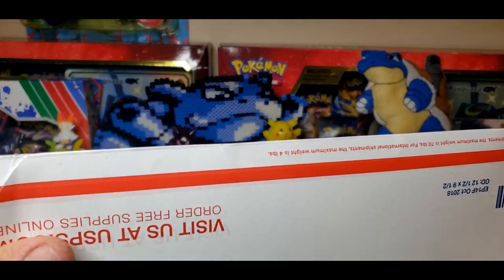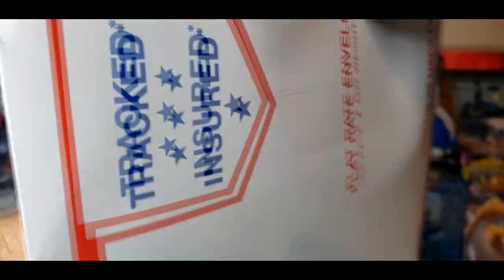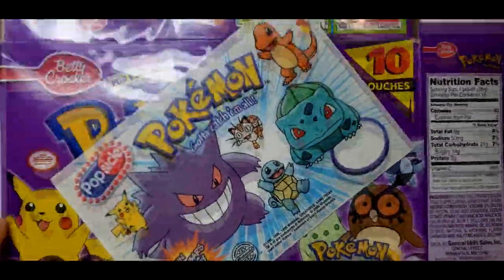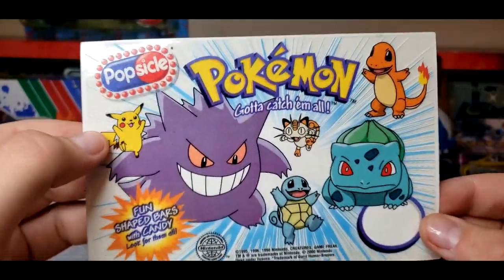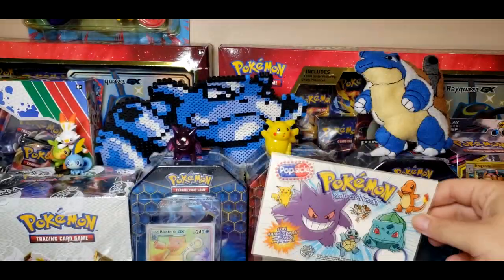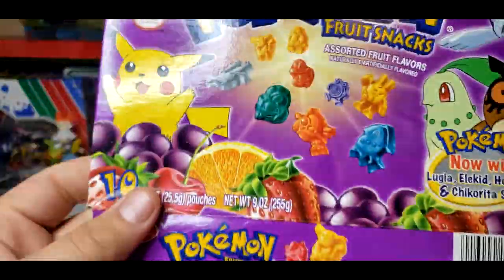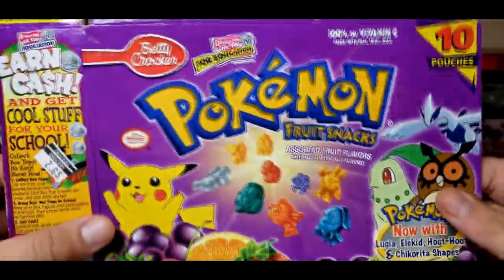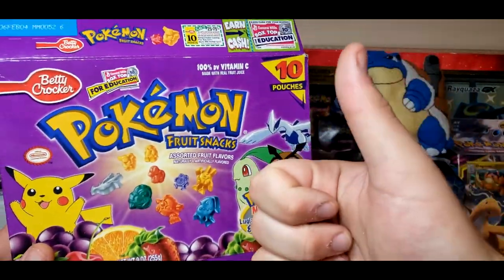POKEMON BETTY CROCKER FRUIT SNACKS + POKEMON POPSICLE ICECREAM TRUCK STICKER VINTAGE POKEMON OPENING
In today's video we have 2 amazing older pieces that I Love to collect! I love getting items like this that you simply can't purchase at any time! I especially Love the sticker because that was literally supposed to be placed on an Ice Cream Truck!